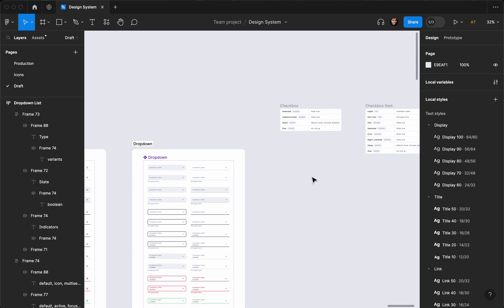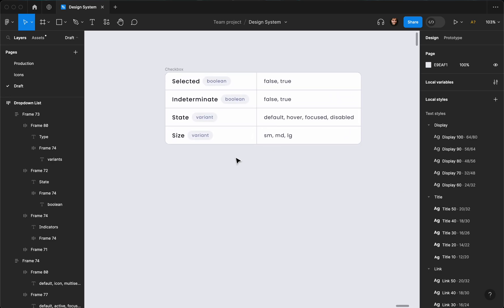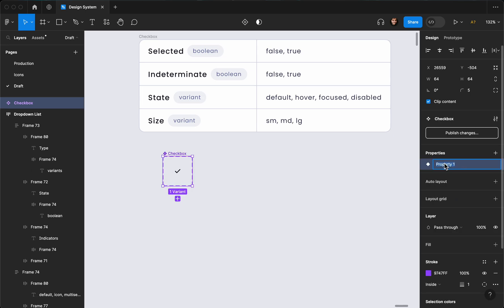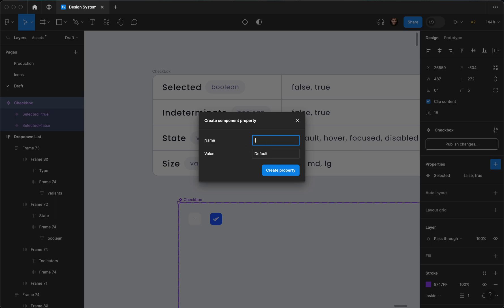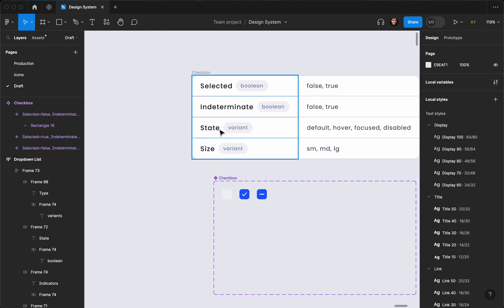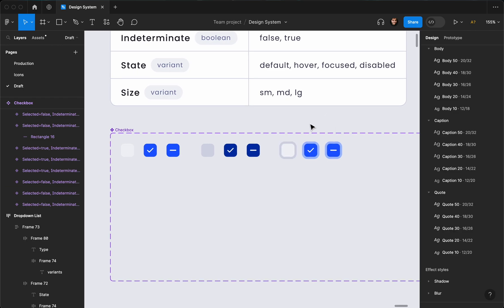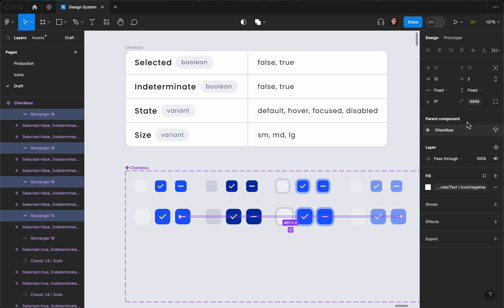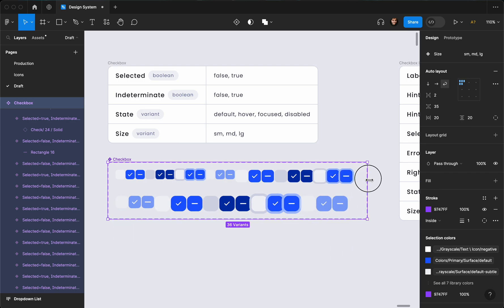Advanced Checkbox Components in Figma Part 1: Variants & Auto Layout - A Step-by-Step Guide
Join us in Part 1 of our step-by-step tutorial on 'Advanced Checkbox Components in Figma: Variants & Auto Layout'. This comprehensive guide unveils the secrets of creating detailed and interactive checkbox components that can greatly enhance the usability of your Figma design system.

We'll demonstrate the power of Figma's Auto Layout and Variants, and how these features can be leveraged to design advanced checkbox components.

Suitable for designers of all skill levels, this tutorial aims to deepen your understanding and mastery of Figma.

Timestamps:
0:00 - Design System Progress So Far
0:39 - Introduction
1:24 - Creating the Component
3:05 - Selected Variant
3:44 - Indeterminate Variant
5:04 - Different States
7:07 - Medium Sized Variant
8:14 - Large Sized Variant
10:23 - Testing Checkbox Component